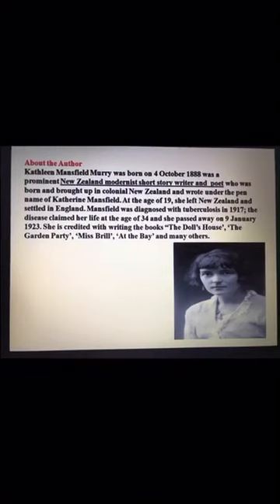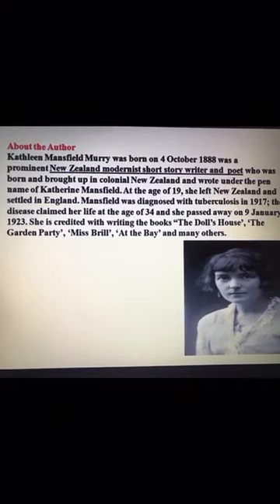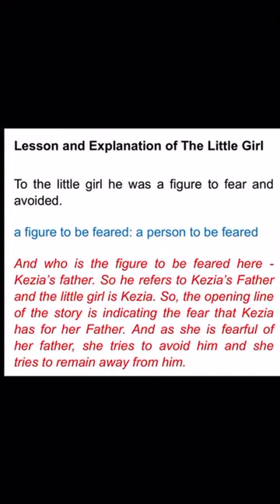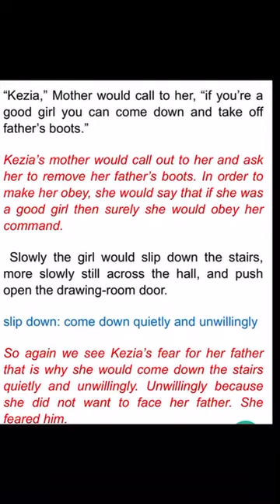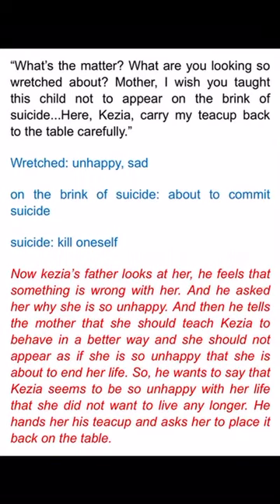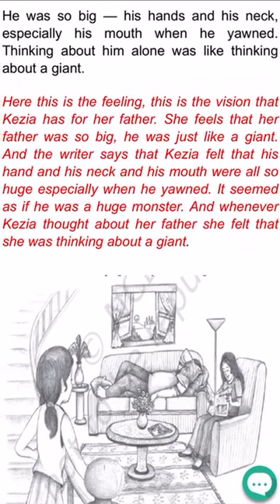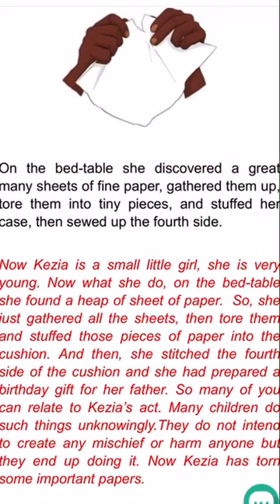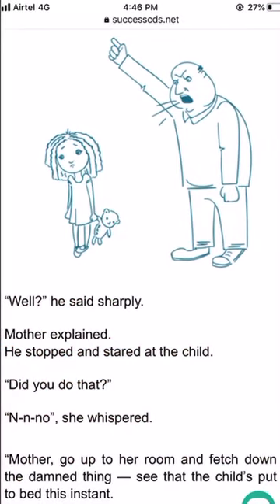The Little Girl Part -1 of Unit -3 Beehive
Text of the lesson and explanation of the story